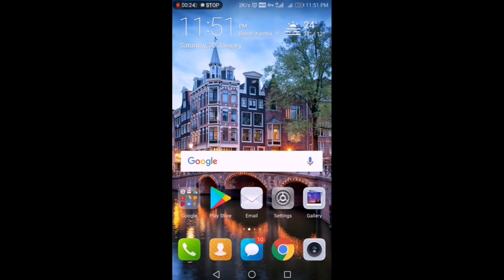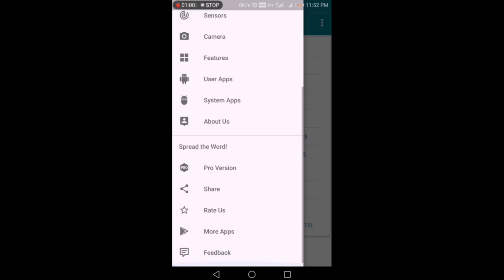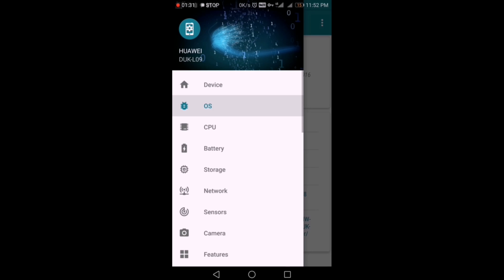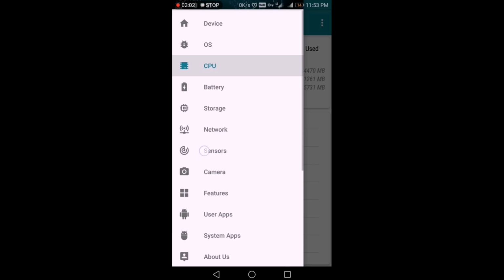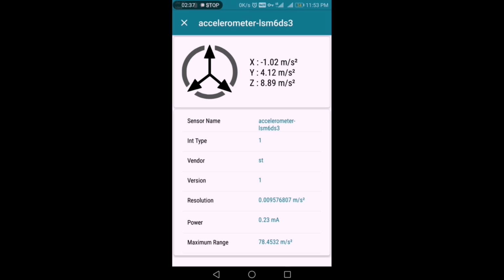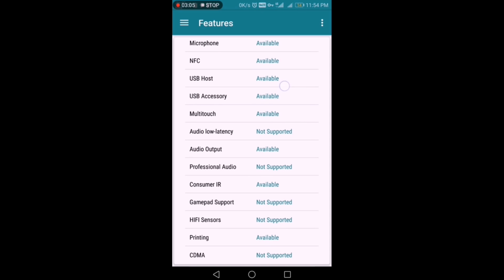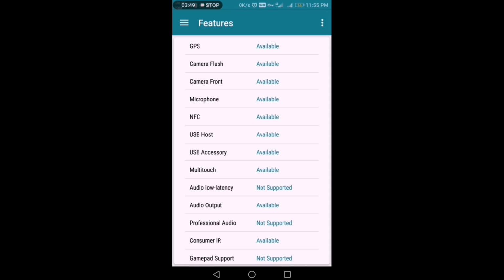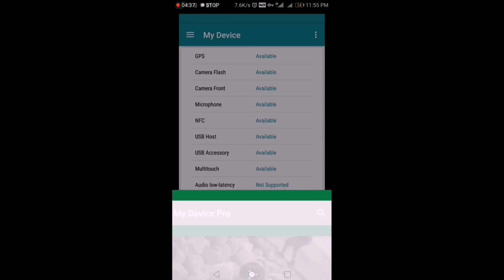How to know everything about your android device ft. MY DEVICE APP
Know everything about your android phone with this small app. It is more than 'about phone' of 'setting' app of your android device. Because it won't tell only about ram and storage and version but this app will also tell you bunch of things category wise and in organised manner.

In Hindi:

इस छोटे ऐप के साथ अपने एंड्रॉइड फोन के बारे में सब कुछ पता कर सकते है यह आपके एंड्रॉइड डिवाइस के 'सेटिंग' ऐप की 'अबाउट फ़ोन' से अधिक है क्योंकि यह केवल रेम और स्टोरेज और वर्जन के बारे में नहीं बताएगा लेकिन यह ऐप आपको श्रेणी के अनुसार और संगठित तरीके से कुछ चीजें भी बताएगा।